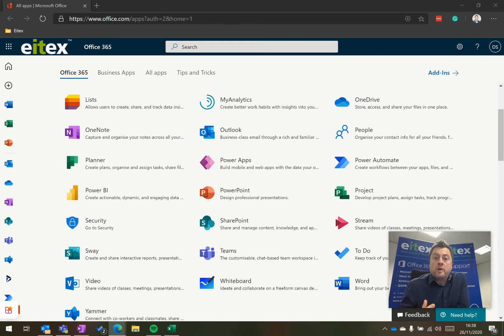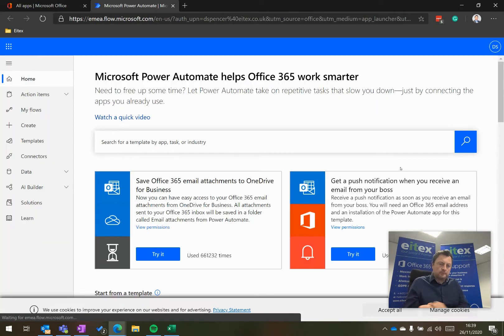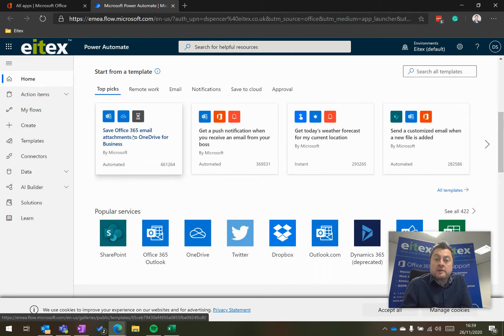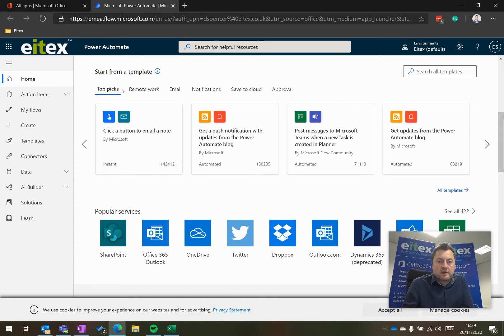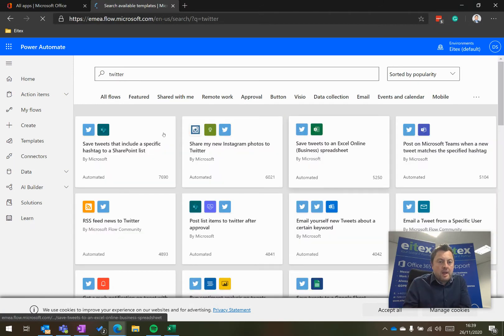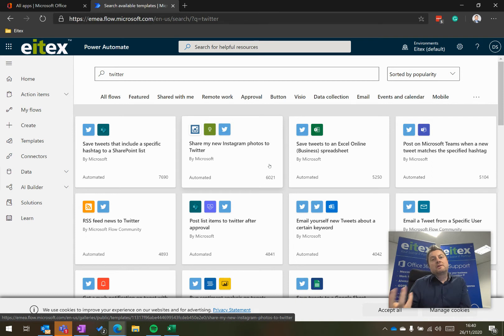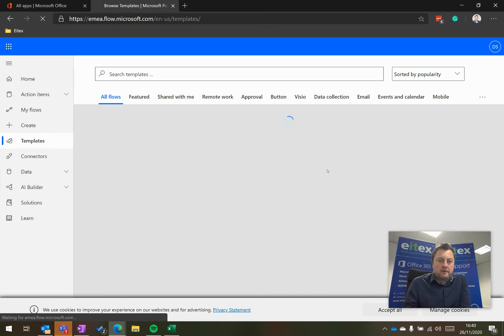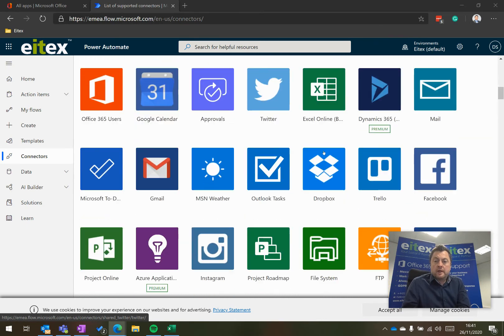What is Microsoft PowerAutomate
What is Microsoft 365 PowerAutomate and how flows / workflows can add efficiency to your business